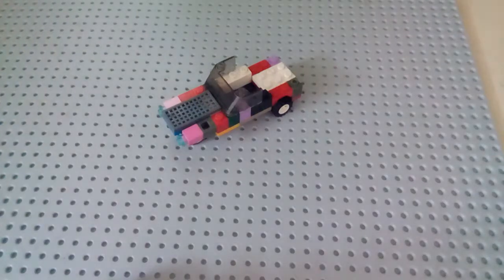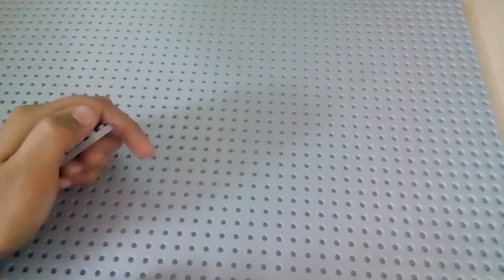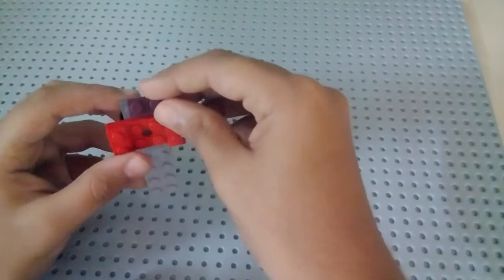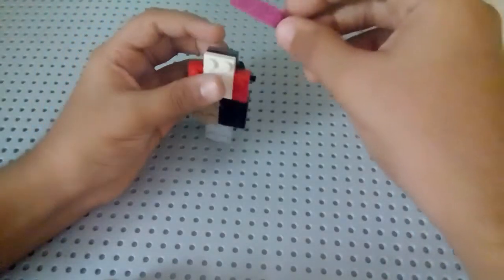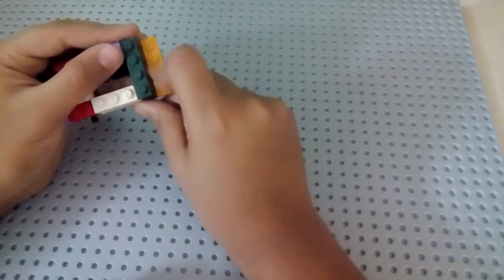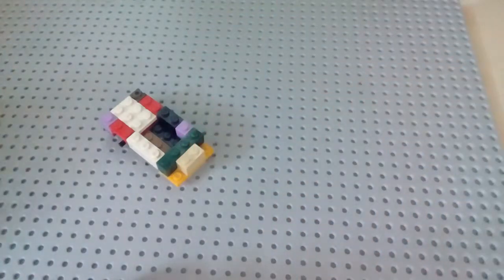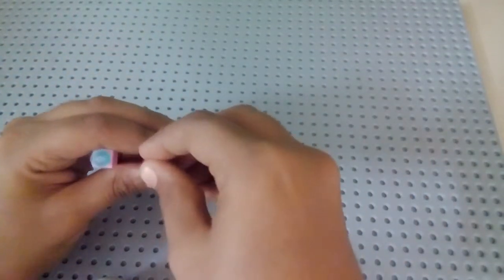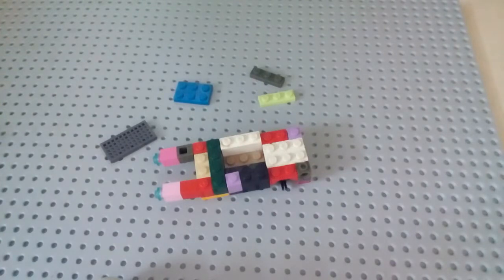How to build a Lego reliant robin